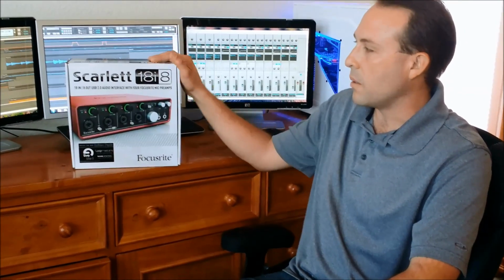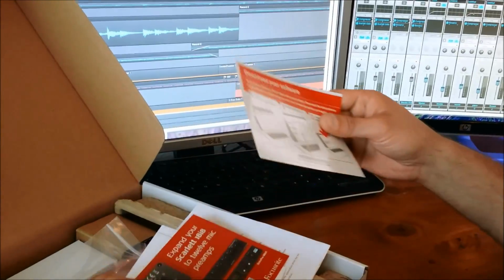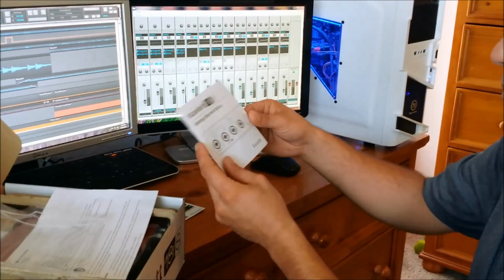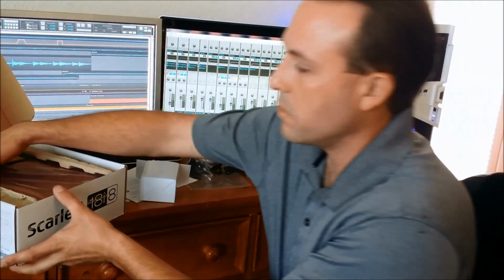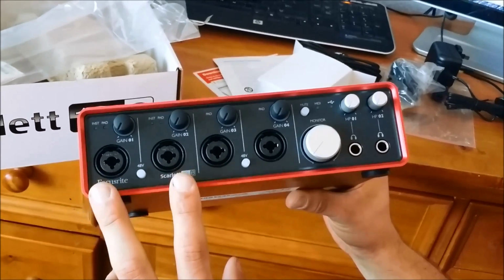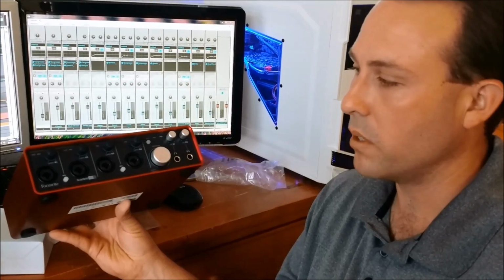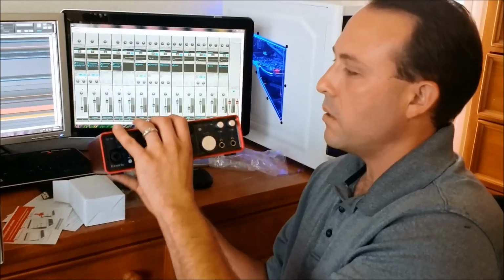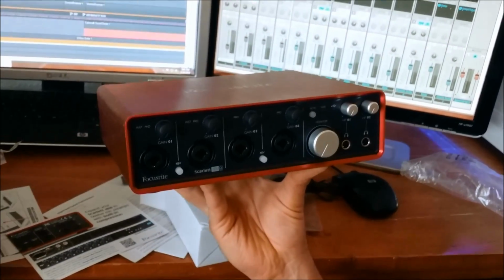Focustrite Scarlett 18i8 Audio Interface Unboxing / Overview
Here is my unboxing / overview of the Focusrite Scarlett 18i8 audio interface.

Scarlett Bundle

I purchased this interface from Guitar Center I got it on sale for $309. Hope you found this interface helpful. Here are the full specs on this interface

Four award-winning Focusrite mic pres

The best sounding interface in its class. Focusrite's 25-years of design experience underpins this new interface with four award-winning preamps

 Scarlett 18i8 - 18 inputs and 8 outputs

18 inputs and 8 outputs

All of the analogue and digital inputs you need for home multi-track recording. No need for breakout cables - every analogue input & output has a dedicated socket

 Scarlett 18i8 - Two independent headphone outputs each with a level control

Two independent headphone outputs each with a level control

With two fully independent headphone mixes the engineer and the artist can both listen to mix levels they need

 Scarlett 18i8 - Rugged metal unibody chassis

Rugged metal unibody chassis

Whether you are in the studio or on the road your Scarlett 18i8 will not only look great, but also withstand the impacts sustained by a mobile recording rig

 Scarlett 18i8 - High quality 24bit 96KHz audio interface for Mac, PC and iPad

High quality 24bit 96KHz audio interface for Mac, PC and iPad

18i8 features professional conversion technology guaranteeing pristine audio quality and reliable synchronization on Mac, PC and iPad (or any iOS device)

 Scarlett 18i8 - Unique gain halos for safeguarding your levels

Unique gain halos for safeguarding your levels

Unique gain halo indicators make it clear when you have a good signal for recording. When the halos are green you have a good level, and when they turn red it means you need to turn the gain down.

 Scarlett 18i8 - Scarlett MixControl ultra-low-latency DSP mixer and router

Scarlett MixControl ultra-low-latency DSP mixer and router

Scarlet MixControl provides an 18 x 8 DSP mixer with flexible routing capabilities, intuitive one-click presets and lower than 1.4 ms latency

 Scarlett 18i8 - Main monitor control with mute function

Main monitor control with mute function

A large main monitor control knob keeps your volume levels right at your fingertips – there is also a mute button to instantly silence your monitors

 Scarlett 18i8 - Software bundle

Software bundle

Scarlett 18i8 comes with Ableton Live Lite, the Scarlett Plug-in Suite, the Novation Bass Station soft synth and Loopmasters sample content

Specifications
Digital Performance
A-D Dynamic Range 109 dB A-weighted (all inputs)
D-A Dynamic Range 108 dB A-weighted (line outputs)
Supported sample rates 44.1 kHz, 48 kHz, 88.2 kHz A 96 kHz
Clock jitter 250 ps
Microphone Inputs
Frequency Response 20 Hz ± 0.5 dB, 20 kHz ± 0.1 dB (min. gain)
THD+N -96 dB (1 kHz, –1dBFS, 20 kHz BW)
Noise EIN –122 dBu CCIR-RMS (measured at 60 dB of gain with 150 ohm termination)
Maximum input level +9 dBu (without pad)
Line Inputs
Frequency Response 20 Hz ± 0.5 dB, 20 kHz ± 0.2 dB (min. gain)
THD+N -83 dB (1 kHz, –1dBFS, 20 kHz BW)
Noise (NiPoS) –105 dBFS CCIR-RMS (measured at min. gain with 50 ohm termination)
Maximum input level  +28 dBu
Instrument Inputs
Frequency Response 20 Hz ± 0.3 dB, 20 kHz ± 0.1 dB (min. gain)
Noise (NiPoS) –103 dBFS CCIR-RMS (measured at min. gain)
Maximum input level +8 dBu (without pad)
Line Outputs 1 & 2
Maximum Output Level (0 dBFS) +16 dBu, balanced
THD+N -99 dB (1 kHz, –1dBFS, 20 kHz BW)
Weight and Dimensions

Weight:1.64Kg
Height:66 mm
Width:227 mm
Depth:180 mm